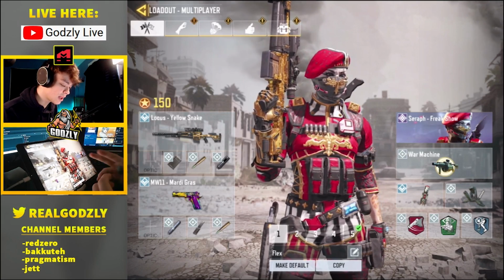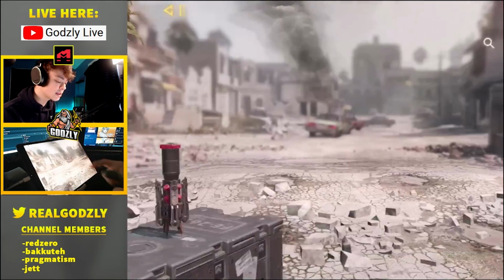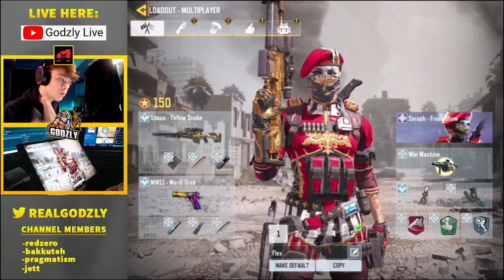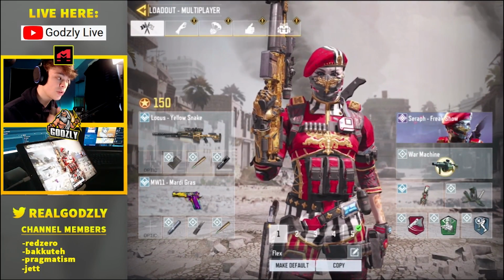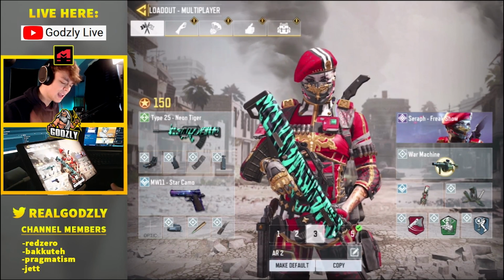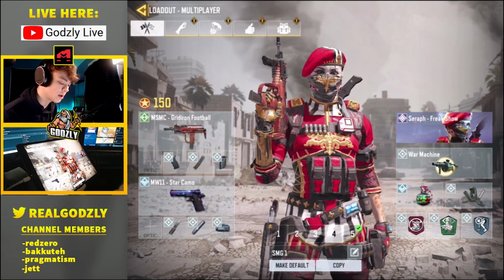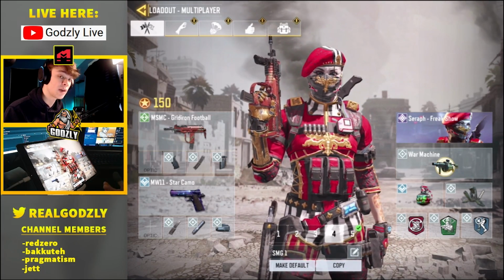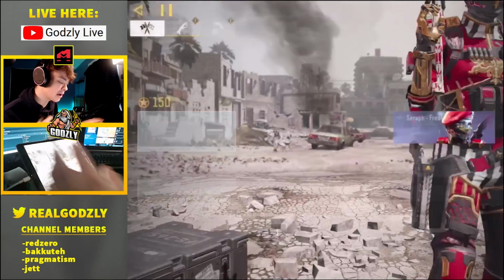TOP 5 RANK WARRIOR CLASS SETUPS S3! Call of Duty Mobile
Best cod mobile ranked classes and guns for season 3
I am one of the best Call of Duty mobile players, and I post lots of solo legendary ranked gameplays and tips videos.
My Device
Ipad Stand
Finger Sleeves
Background Light
Studio Lights
PC Only Headphones
Mic Stand
My Settings!
Speed Acceleration - 75
-Camera Sensitivity-
Standard = 80
ADS = 80
Tactical = 80
Sniper = 65
-Firing Sensitivity-
Standard = 100
ADS = 100
Sniper = 65
Organization that I create content for!